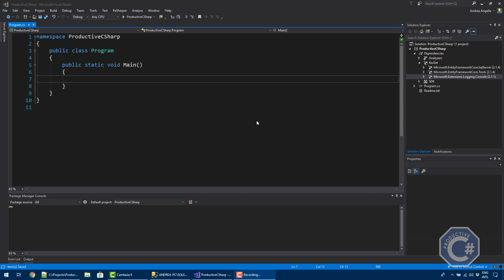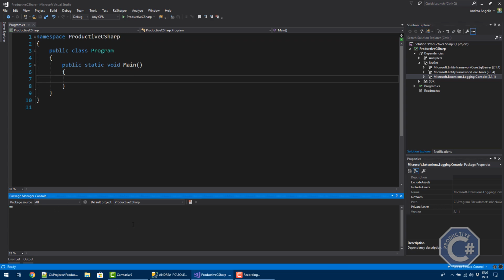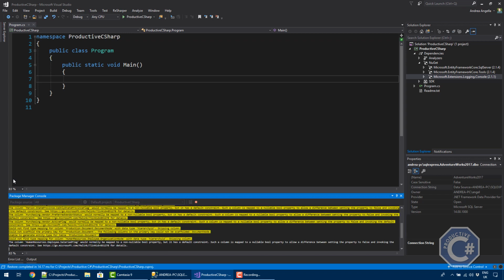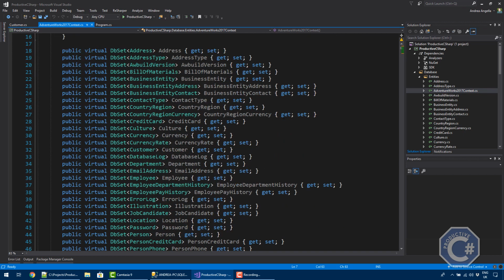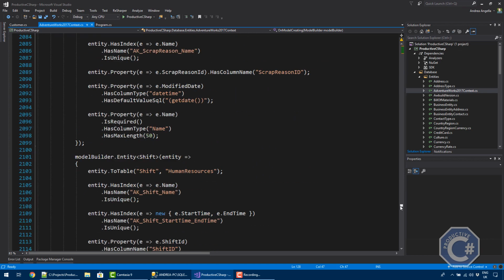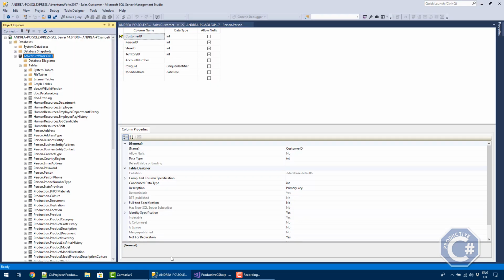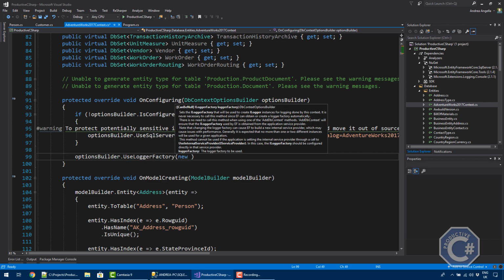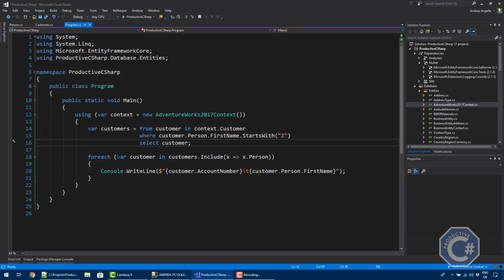Practical Introduction to Entity Framework Core - Database First Approach